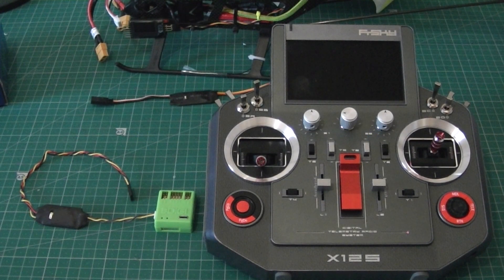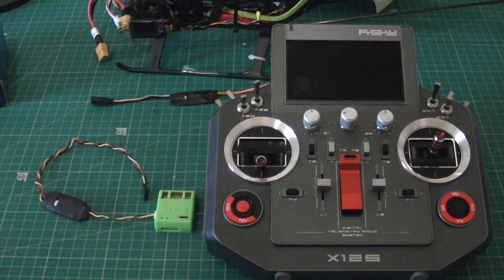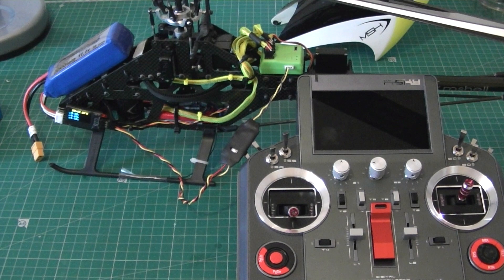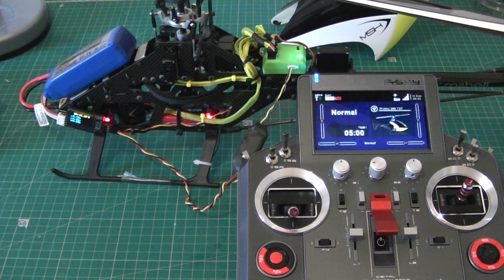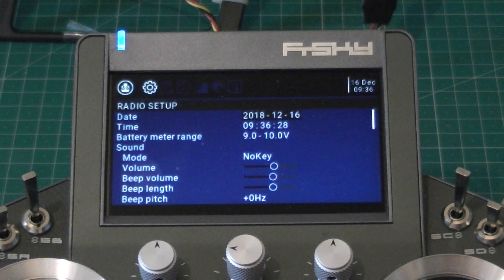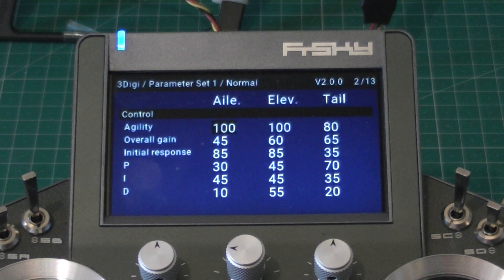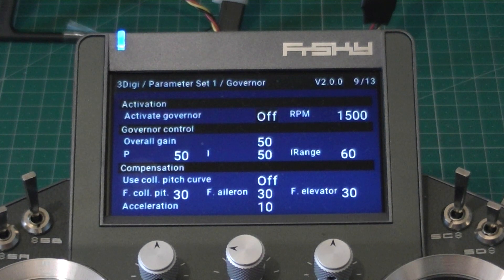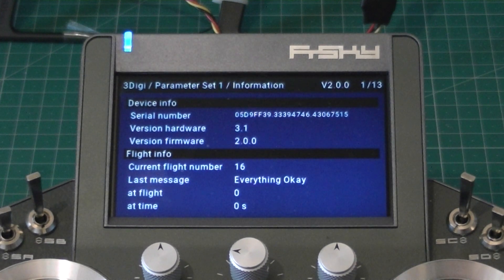3digi and OpenTX Integration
3Digi FrSky OpenTX Integration

This is what OpenTx and RC Helicopters have been waiting for.